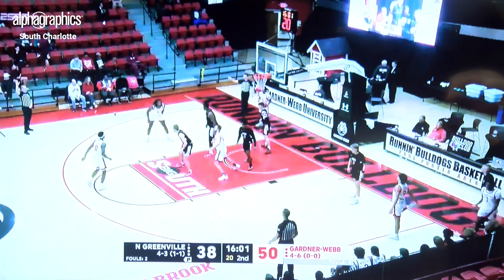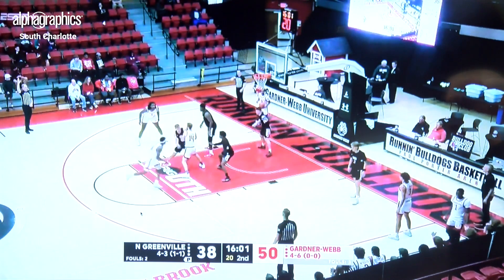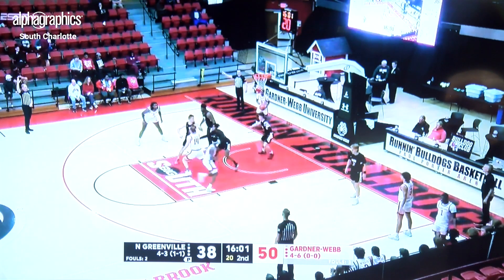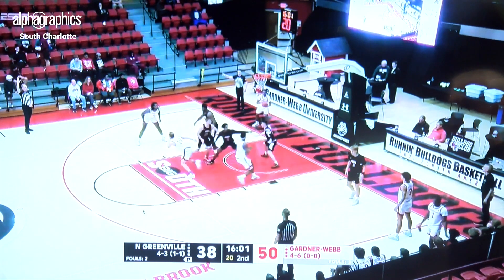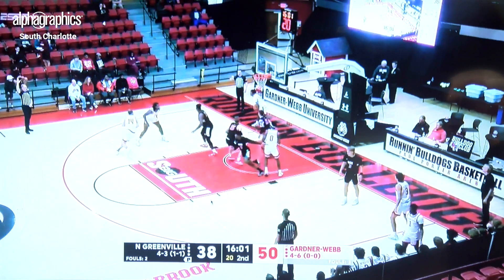AlphaGraphics South Charlotte Coach's Tip of the Week: Tim Craft (Dec. 13, 2023)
In this week's AlphaGraphics South Charlotte Coach's Tip of the Week, Head Men's Basketball Coach Tim Craft breaks down a baseline out-of-bounds play that led to a 3-pointer in Monday's victory over North Greenville.